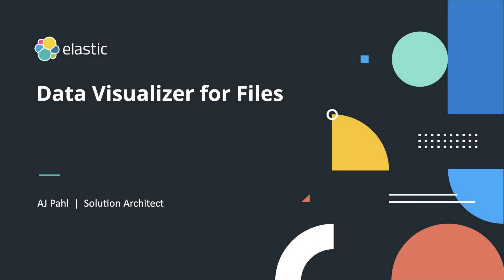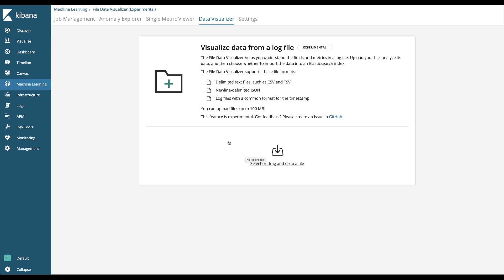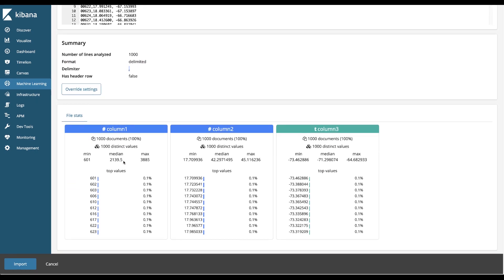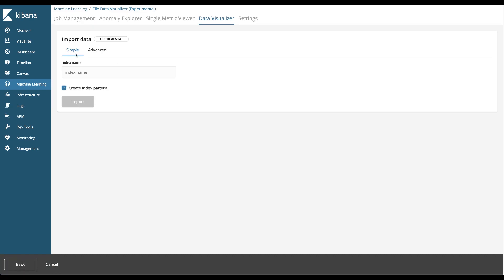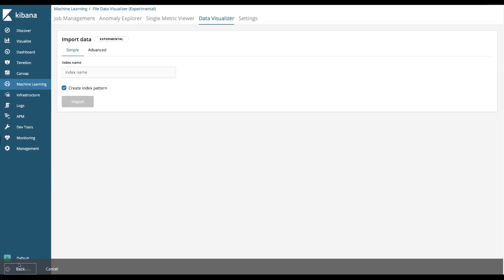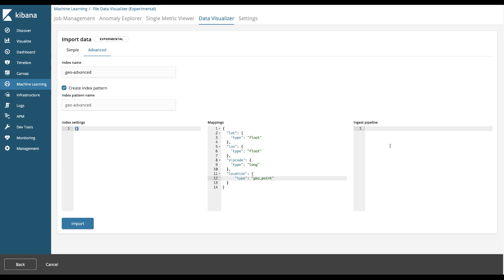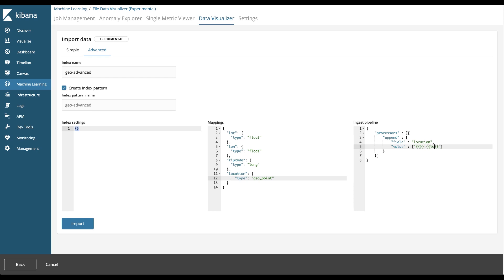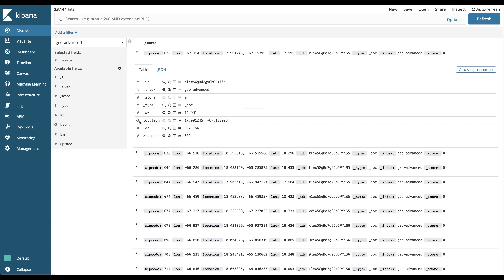File Data Visualization in Elasticsearch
In this video, we'll use a CSV file that has Zip codes, latitude, longitude and ingest it into Elasticsearch exploring both the simple and advanced options with machine learning.